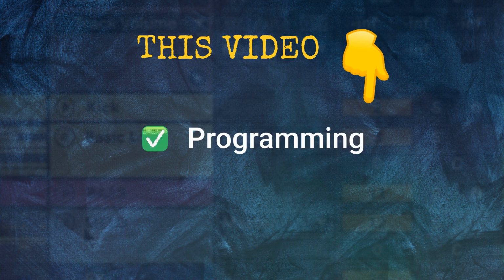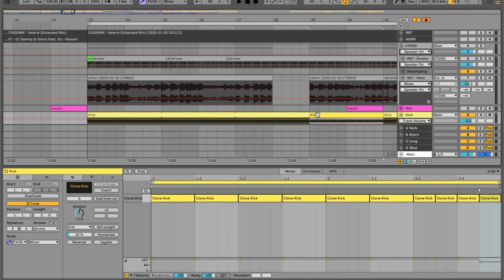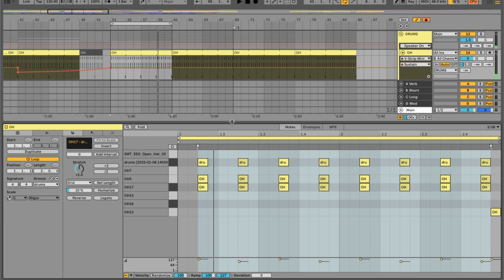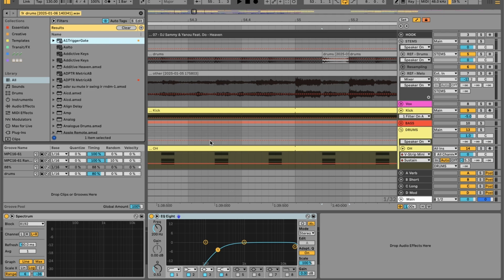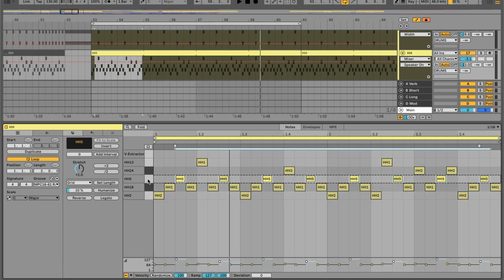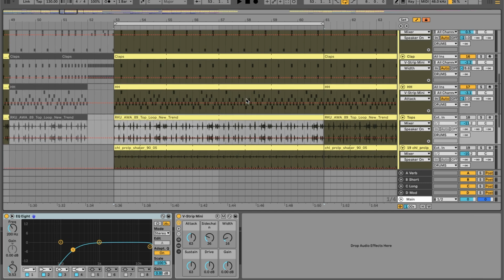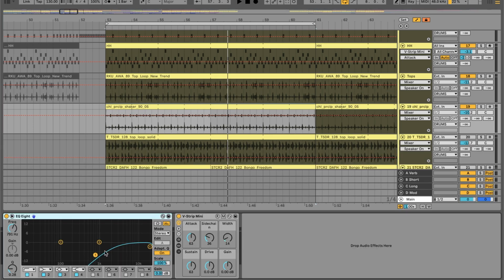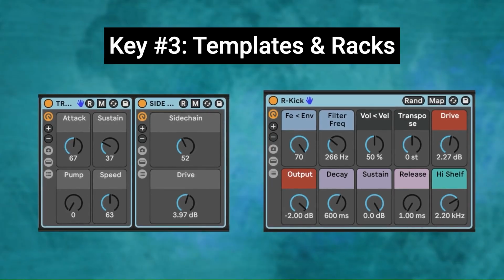PRO Tech House DRUMS Like CASSIMM (Revealed!)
How to make punchy Tech House drums inspired by CASSIMM's song Valerie in Ableton Live 12 in under 30 minutes by using the 80/20 rule of music production.

00:00 Why Your Drum Tracks Sound Rigid
00:07 Reverse Engineering CASSIMM's 'Valerie'
01:22 Setting Up Your Project for Success
02:03 Jumping into Ableton: Kick Drum Techniques
06:12 Crafting the Perfect Hi-Hat Pattern
08:35 Layering and Processing Snares and Claps
12:08 Adding Closed Hi-Hats for Groove
15:31 Enhancing Drums with Audio Loops
21:05 Applying the 80/20 Rule to Drum Production
22:11 Resources and Next Steps